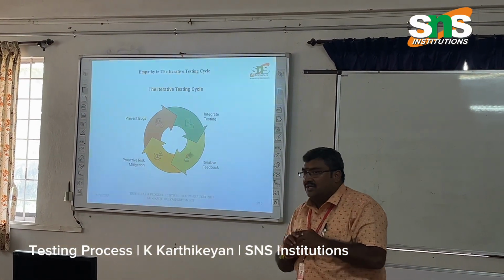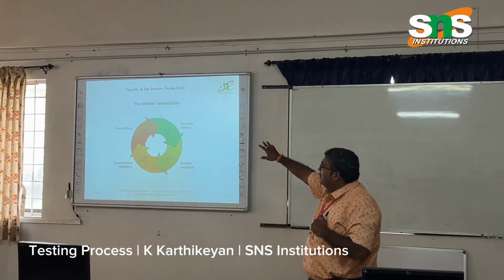Testing as a Process DT - VIDEO | K.Karthikeyan | SNS Institution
Software testing is a systematic process for evaluating and verifying that a software application functions correctly, securely, and efficiently according to its specified requirements. This structured methodology is known as the Software Testing Life Cycle (STLC).
IBM
IBM
 +2
The Software Testing Life Cycle (STLC)
The STLC is typically comprised of several distinct phases that ensure comprehensive quality assurance throughout the development lifecycle.
Medium
Medium
Requirements Analysis: The testing team studies the software requirements to identify the testable features and define clear testing objectives.
Test Planning: A detailed test plan is created, outlining the scope, approach, resources (e.g., specific tools like [Jira Test Case and Defect Management Tool] Geeks.org/software-testing/software-testing-tutorial/) or [Selenium WebDriver] Geeks.org/software-testing/software-testing-tutorial/)), schedule, and potential risks for the entire project.
Test Case Development: Detailed test cases and scenarios are crafted based on the requirements, specifying the inputs, steps, and expected outcomes.
Test Environment Setup: The necessary hardware and software conditions are configured to mirror the production environment as closely as possible, ensuring accurate results.
Test Execution: Testers run the planned tests on the software build, document the outcomes (pass/fail status), and log any identified defects.
Defect Tracking/Management: Discovered defects are logged, prioritized, and tracked to ensure the development team addresses them in a timely manner. Retesting is performed after fixes are implemented.
Test Closure: A final report is prepared summarizing the testing progress, coverage, defect metrics, and overall quality, allowing stakeholders to make informed decisions about the software's release readiness.